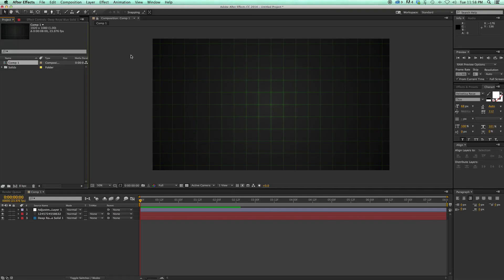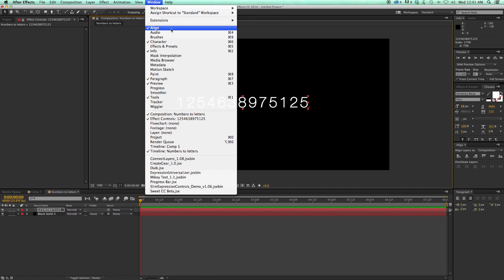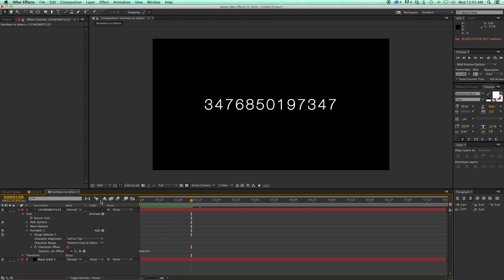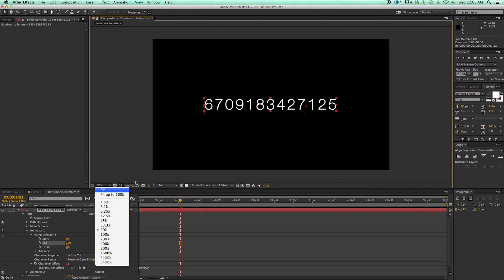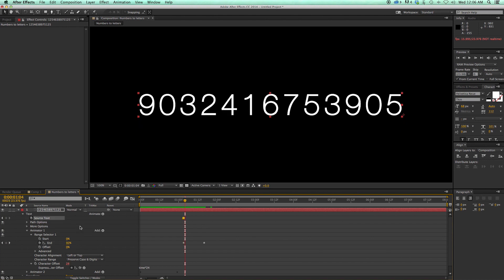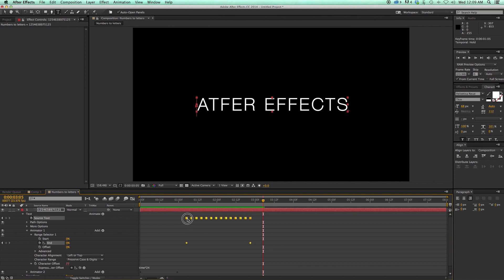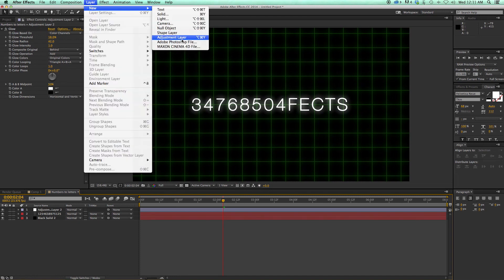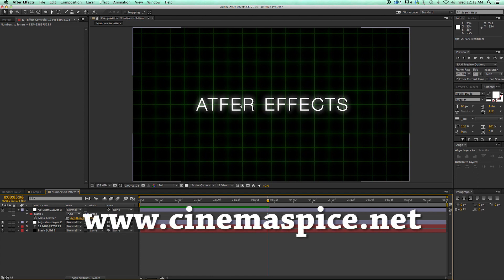Random numbers transition to text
This after effects tutorial is creating random numbers that transition into text,  Its an effect that was seen during the final credits of the move Jack Ryan Shadow Recruit. Go ahead and try this out, its a neat effect that simple to do.